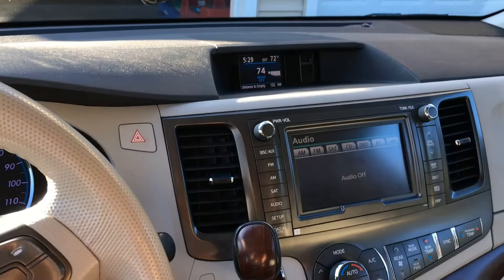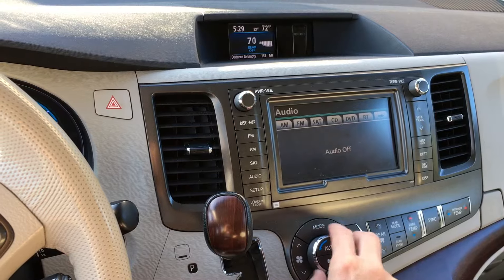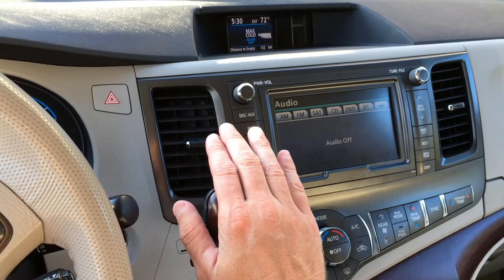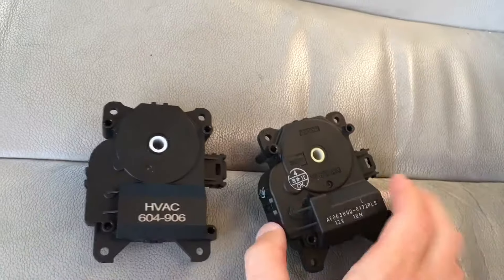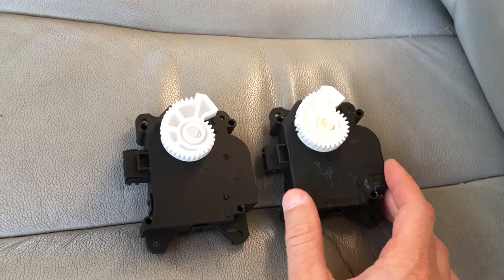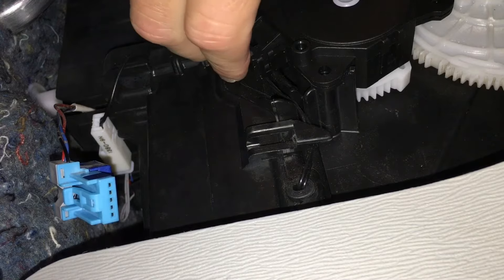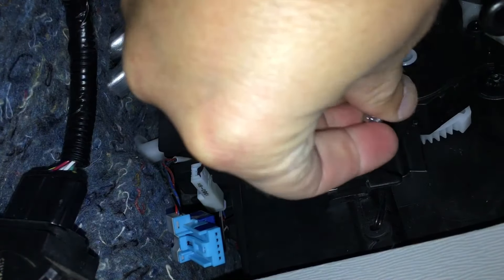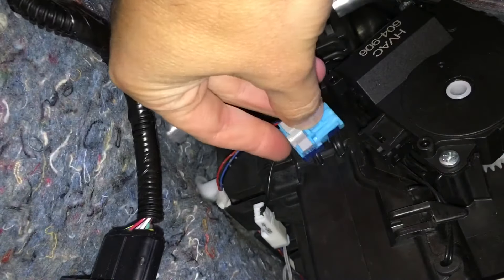Toyota Climate Control Heater AC Problem Repair DIY Fix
Toyota climate control delayed startup fix. Damper actuator replacement
Heater blend door actuator replacement.

Toyota Climate Control Problem, Delayed Startup Fix